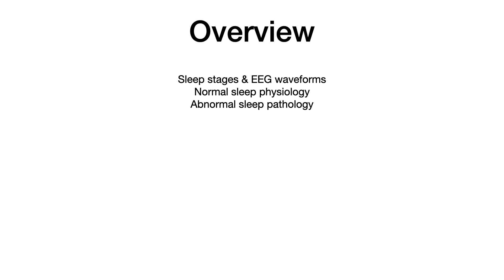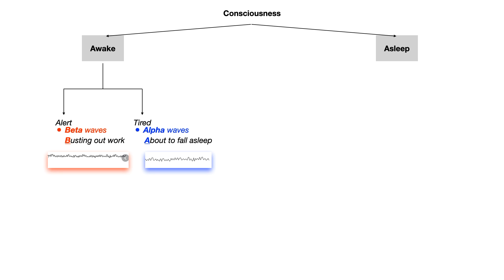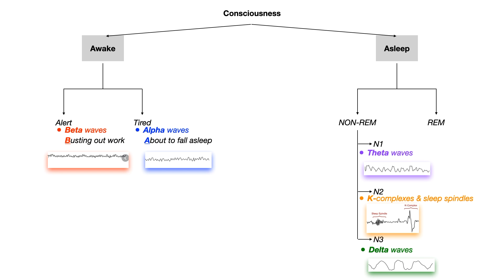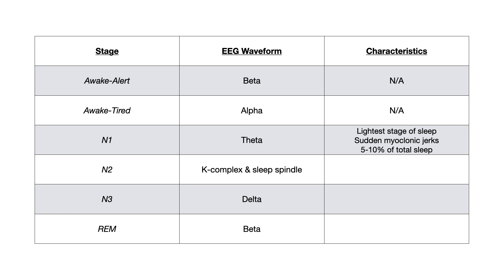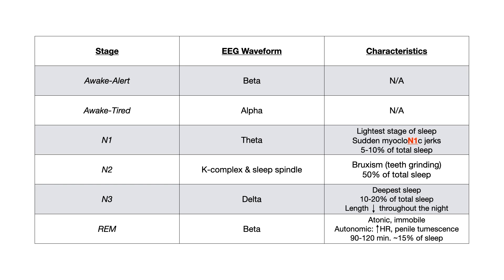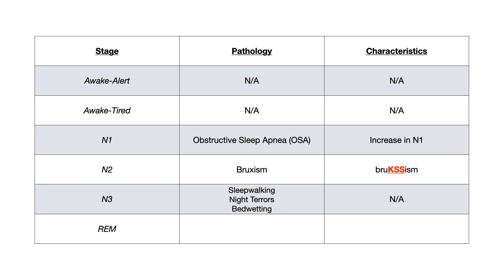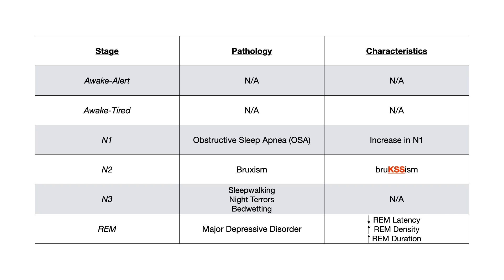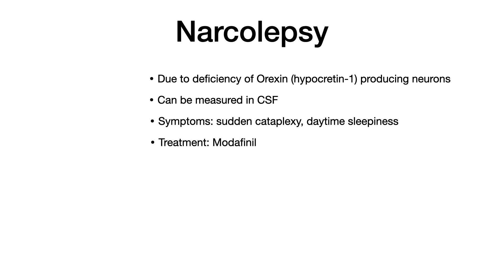Sleep (Cycle, EEG Waveforms, Pathology)